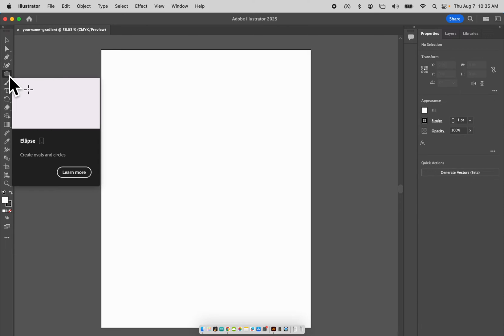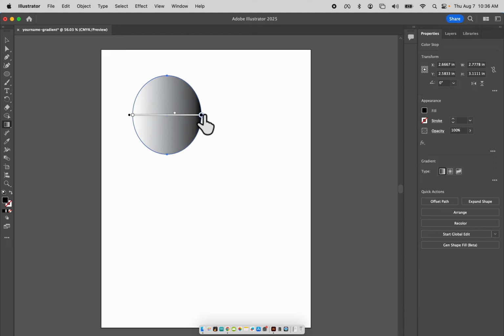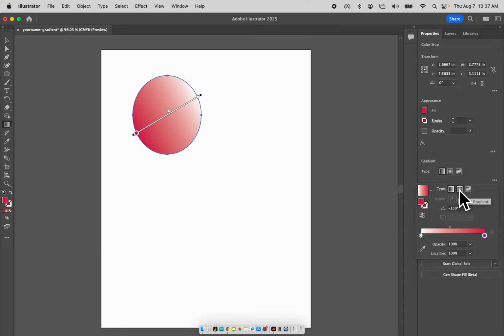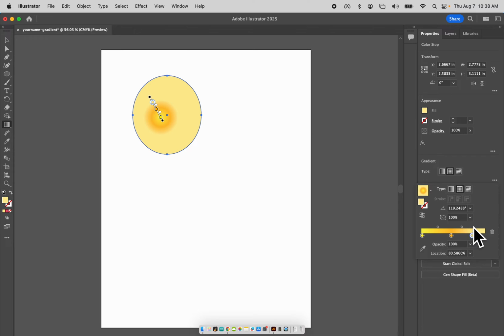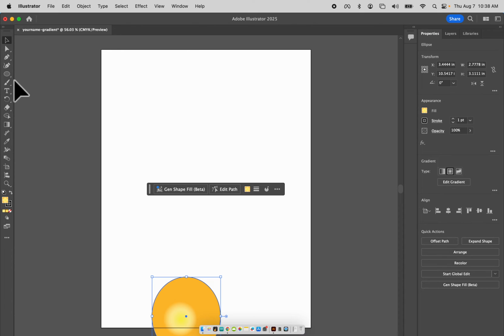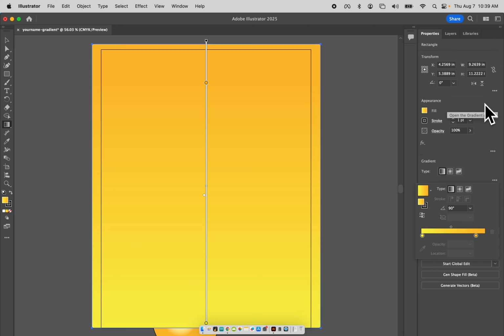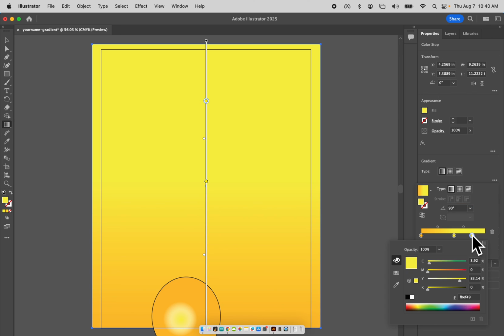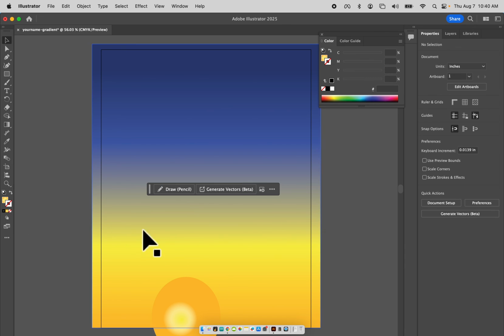How to Use the Gradient Tool in Adobe Illustrator (long version)